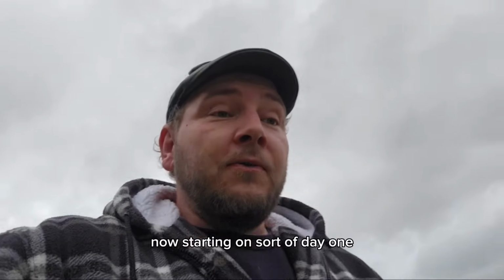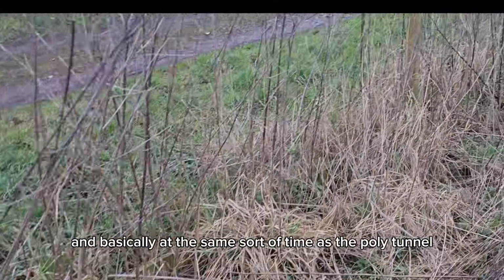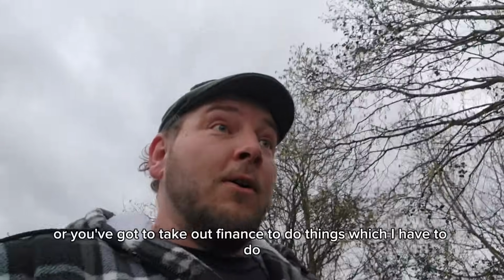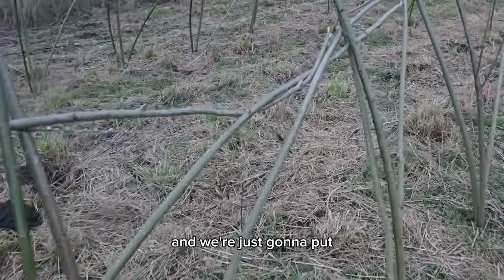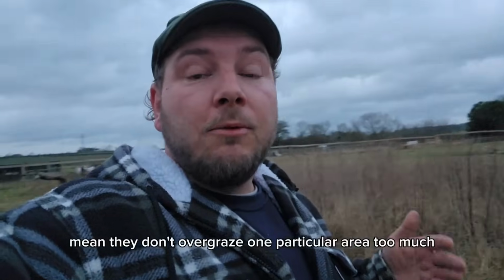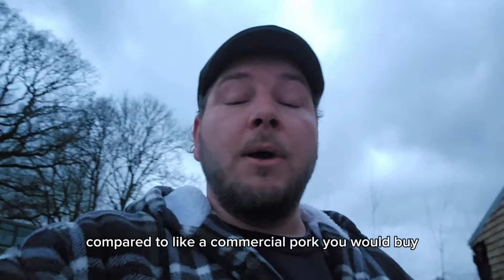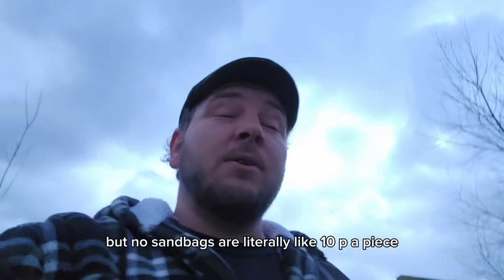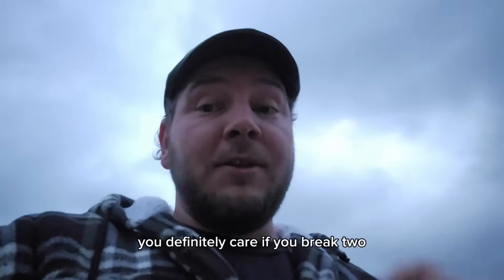My journey of buying land to 312 weeks living on a farm!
My journey of buying land to 312 weeks living on a farm! In this video I go over the journey so far of what has being the progress from 6 years of building a farm and homestead.